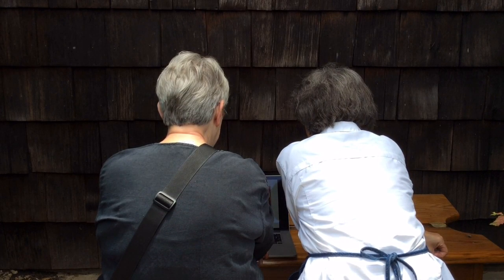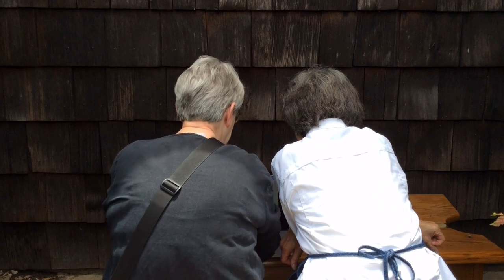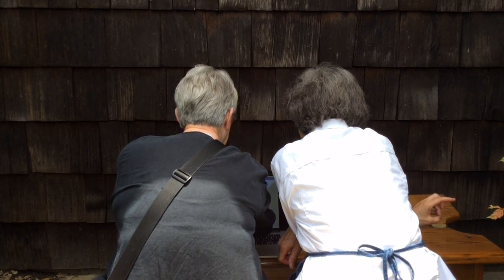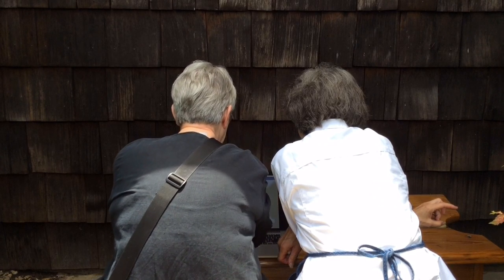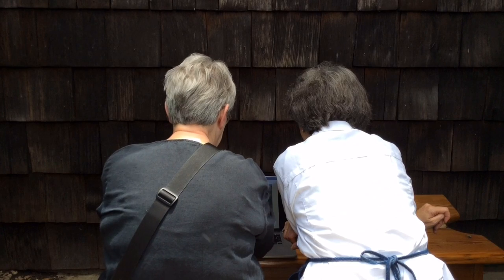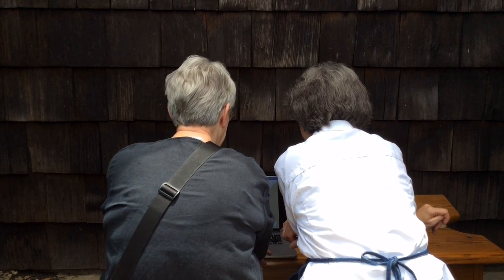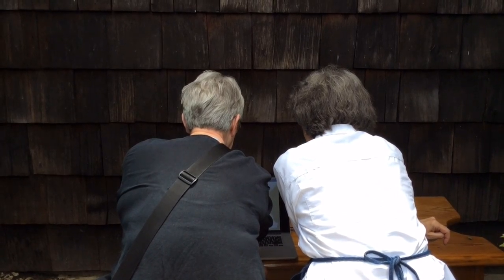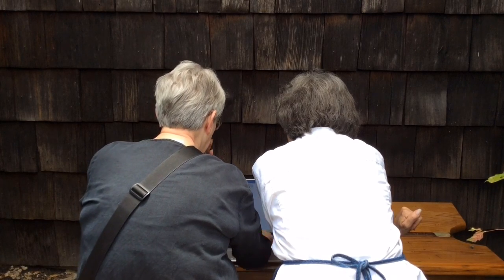Marcia Goldenstein: One on One, Arrowmont 2016